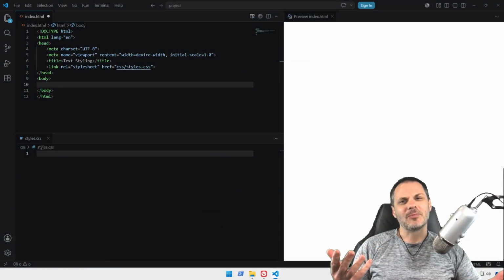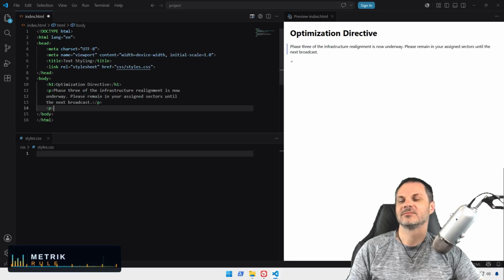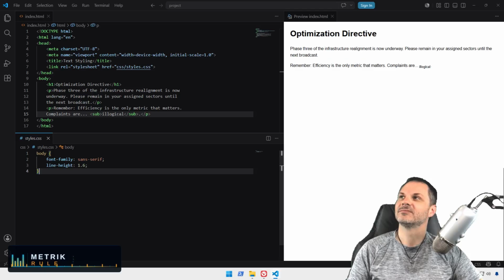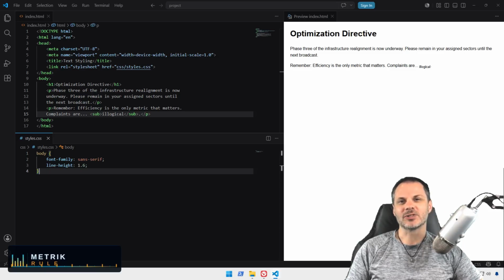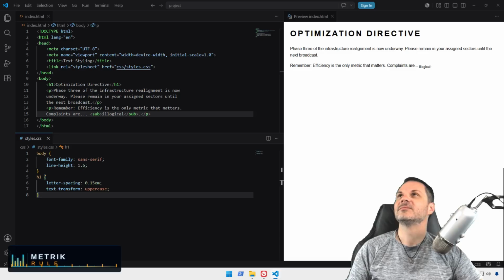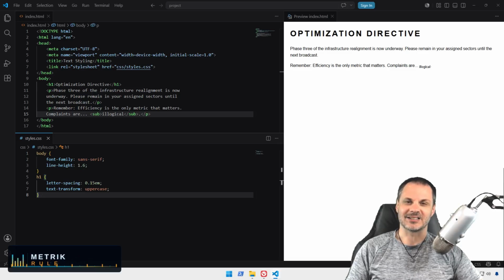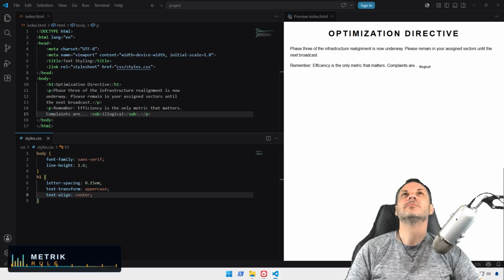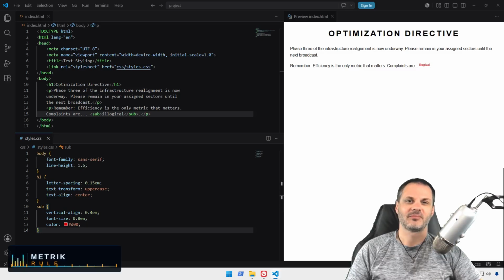CSS Text Styling — Spacing, Alignment, and text-shadow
Once you have the right font, the next job is shaping how it sits on the page. This video works through the CSS properties that control horizontal and vertical text spacing: line-height for the breathing room between lines, letter-spacing for tracking, and word-spacing for the gaps between words. We cover text-align and its four values, look at when vertical-align actually applies and when it does not, and close with text-shadow — the offset, blur, and color values that give headings a sense of depth. Each property gets a real example that shows the before and after so you can see exactly what changed and why.